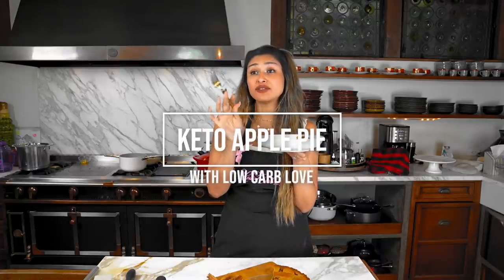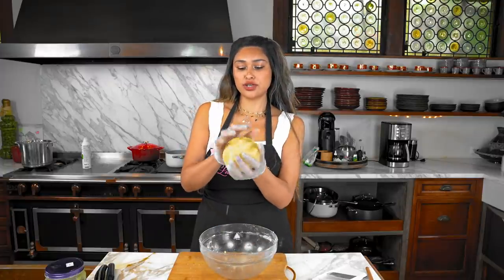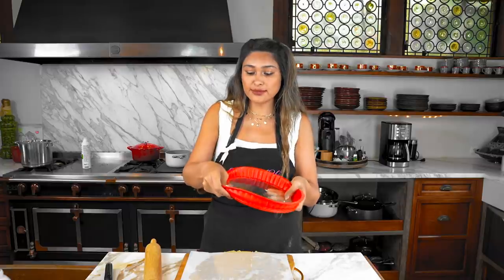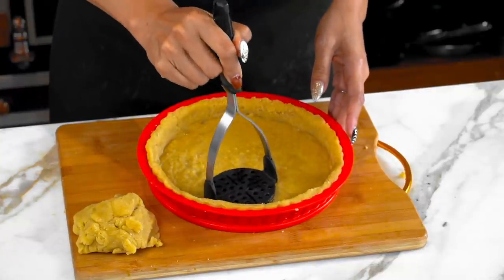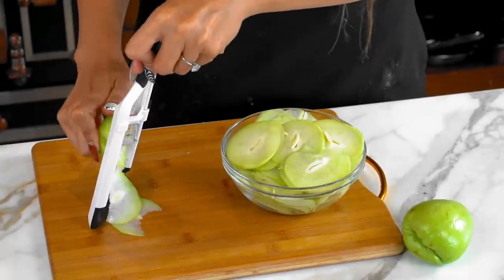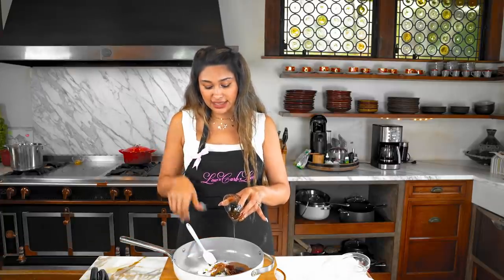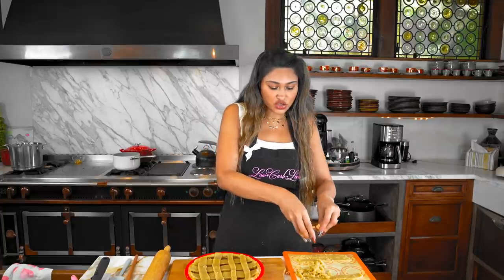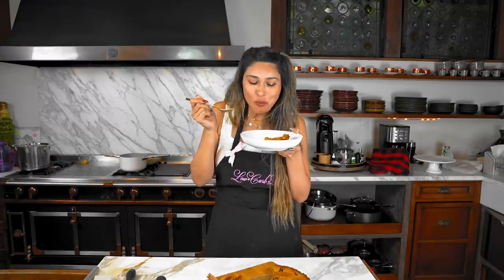Keto Mock Apple Pie Recipe! How to Make Keto Apple Pie 2 CARBS/ 100 CAL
Apple Pie
Yields:12 slices

Choczero (Chocolate, Syrups, Spreads)
Pie Dish (10 in)
Mandoline Slicer

Directions:
1. Preheat oven to 350
2. Prepare pie dish and set aside, optional spray with avocado oil
3. Place all ingredients for the crust into a bowl and mix until dough forms a ball can do this in a food processor
4. Press dough into pie dish
5. Bake for 8-12 minutes
6. Set aside and allow it to cool
7. In a large pan add and all the remaining ingredients except the chayote and arrowroot powder. 8. Stir all the ingredients around very well. For 10 minutes over medium heat. Add chayote and then arrow root and make sure to combine it well. Allow filling to cool
9. Make crumb topping, add ingredients into a bowl and mix well.
10. Pour filling into baked pie.
11. Add crumb topping
12. Bake for 20 to 25 minutes uncovered until topping golden brown
13. Additional 5 to 10 minutes covered

Macros:
Calories 122
Protein 2.3g

0:00 Intro
0:12 Ingredients for Keto Apple Pie
0:20 Prep & Cooking Keto Apple Pie
7:14 Taste Test Keto Apple Pie